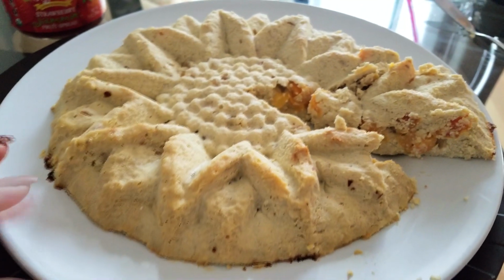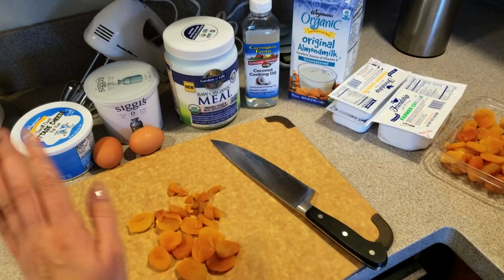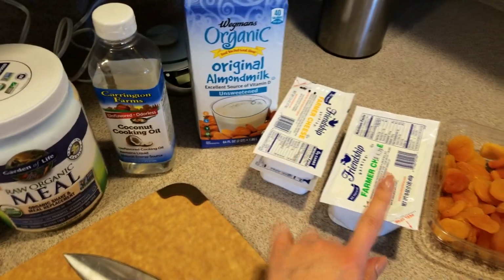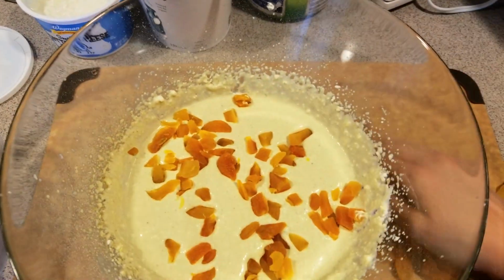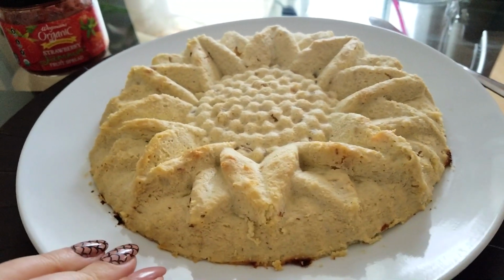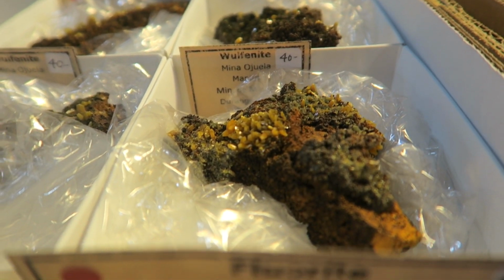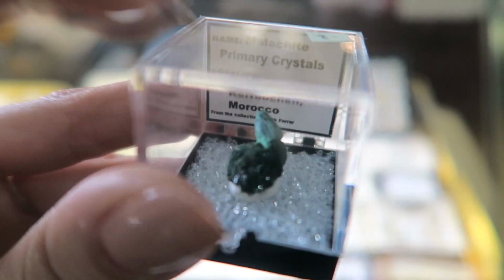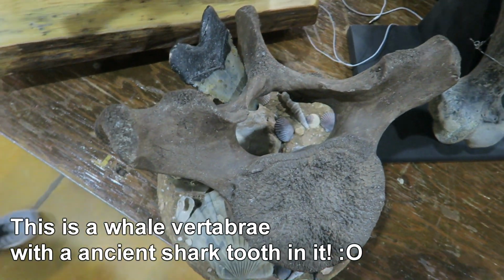😍 CheeseCake, Metallica and Gem Show 😍 May Diary 2017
Cheesecake full of protein/low fat/sugar free - 01:00 NOM!
Metallica Concert! OMG! ♥.♥ - 06:42
Gem Show full of Crystals and Fossils woooow - 09:39